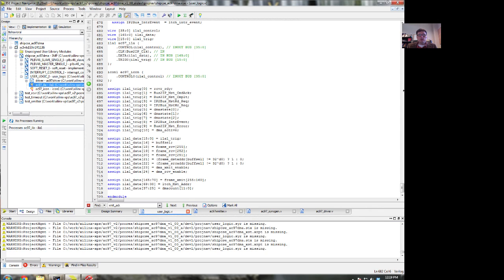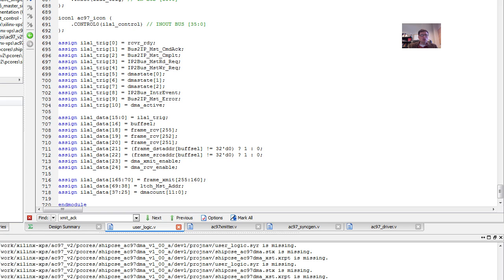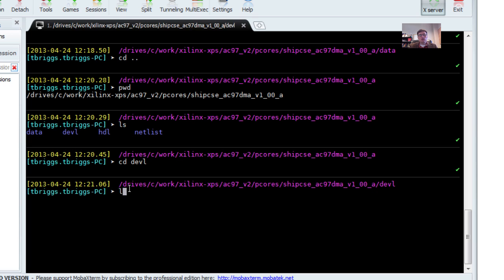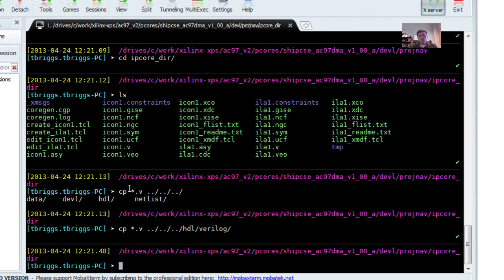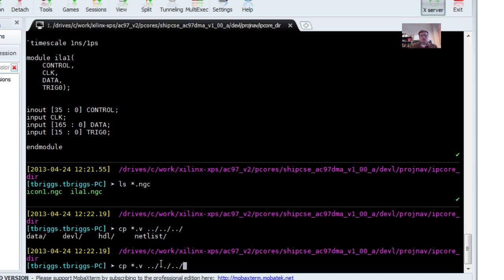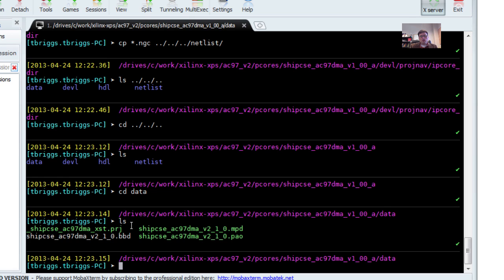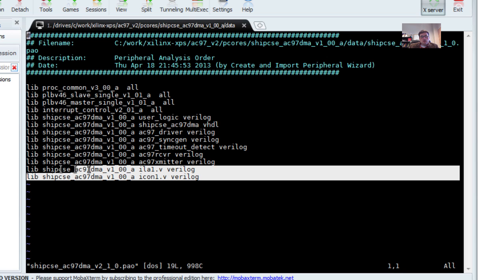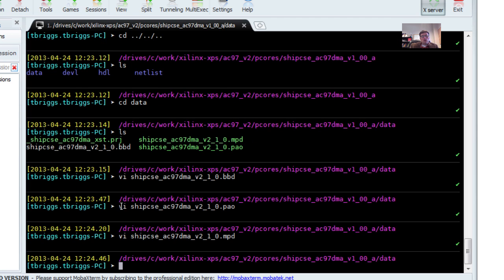Building EDK projects with core generated modules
This video shows how to modify a pcore project that contains core generated modules (such as FIFOs or ChipScope cores) so that EDK will be able to build the project.